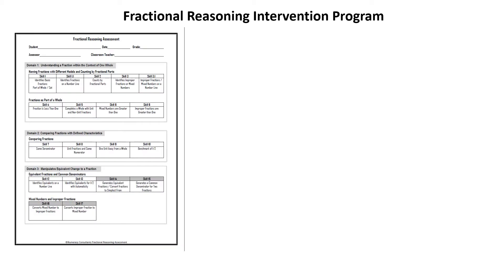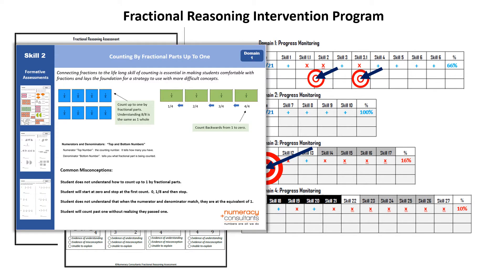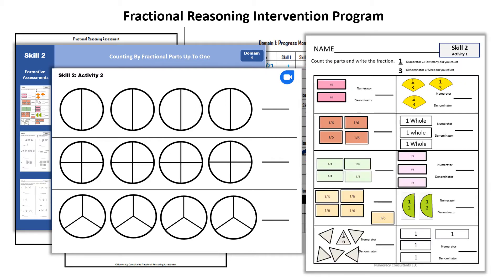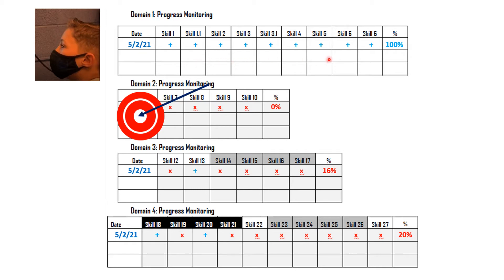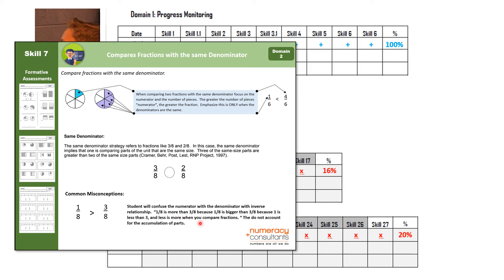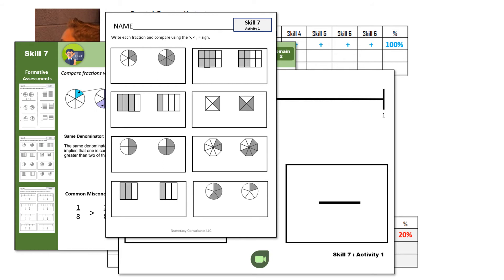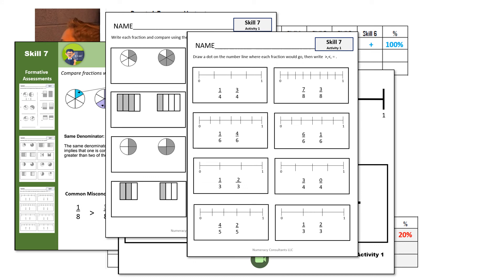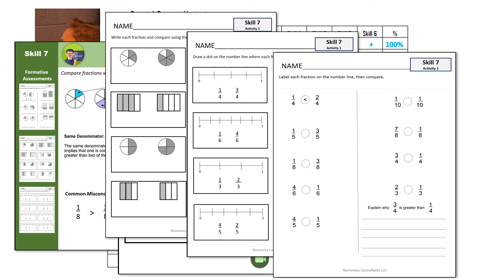Fractional Reasoning Intervention Program (Preview)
The Fractional Reasoning Intervention Program is designed to be a targeted intervention for fractions.  The program can be used as an intervention for individual students, small groups,  or a grade level / school wide intervention.  It  takes a systematic approach by using error analysis  to diagnose exactly where the breakdown in curriculum is for a student. When a student struggles with fractions the deficit can frequently be traced back to prior concepts and skills that are not in place. If these  misconceptions are not addressed and corrected, it becomes very difficult  for a student to have success with their grade level content.